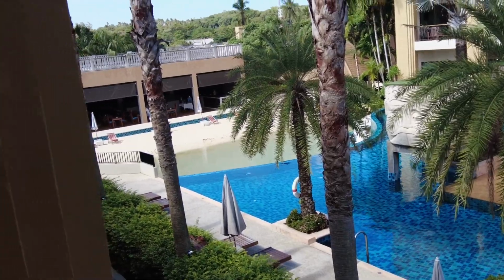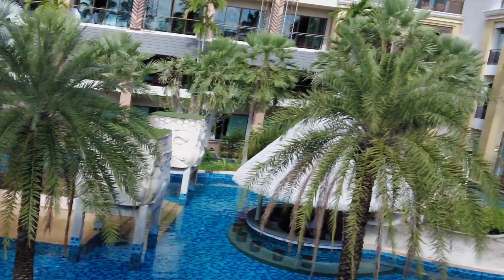Phuket Sandbox requirements: How you can get into Thailand without quarantine in a hotel.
Here's what is currently required to be allowed into the Phuket Sandbox. This could change at anytime, and some countries are on Thailand's red list, and don't qualify. So please check with your Embassy if you aren't sure.